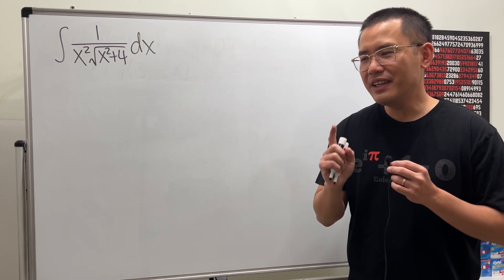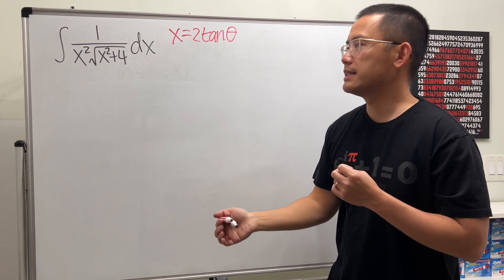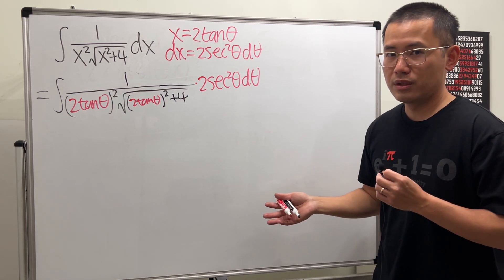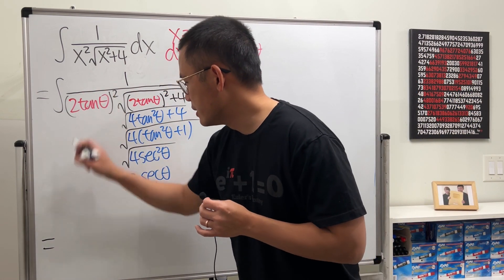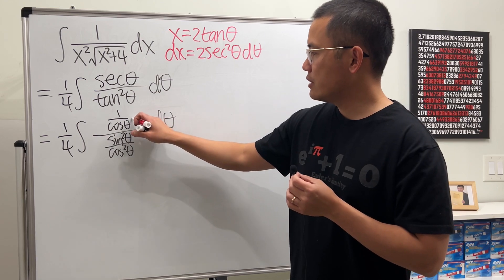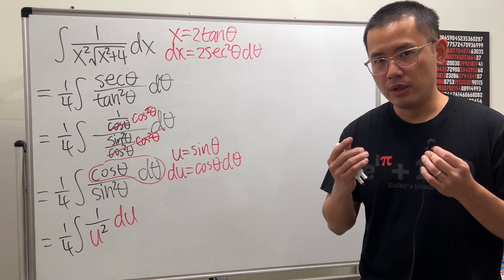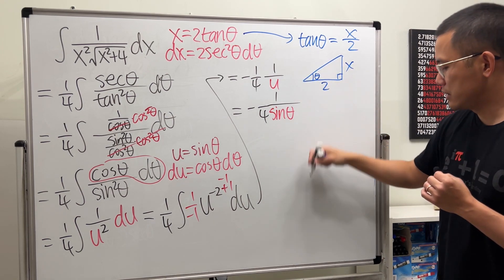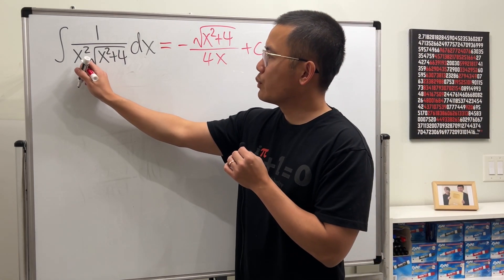Integral of 1/(x^2*sqrt(x^2+4))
Calculus 2 tutorial on the integral of 1/(x^2*sqrt(x^2+4)) by using trig substitution (and also u-sub).

0:00 trig sub
9:40 u sub